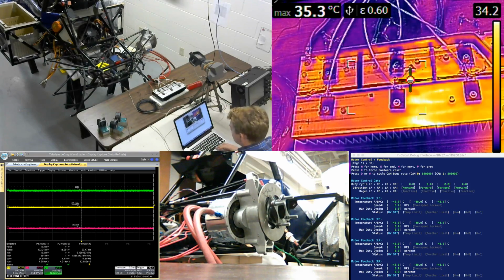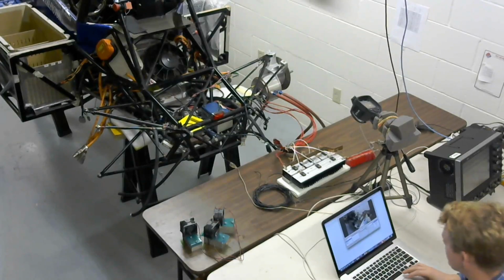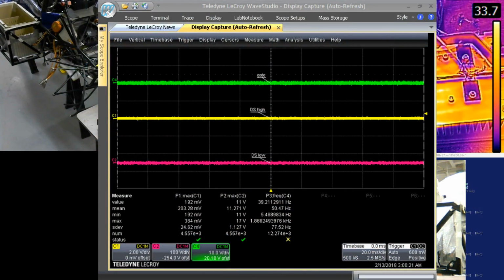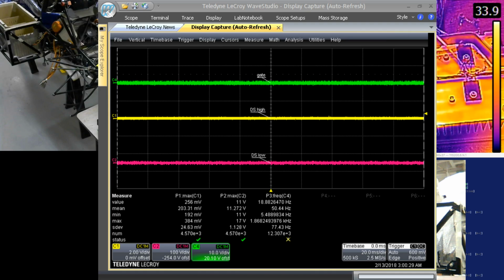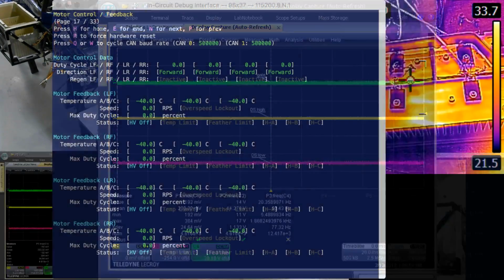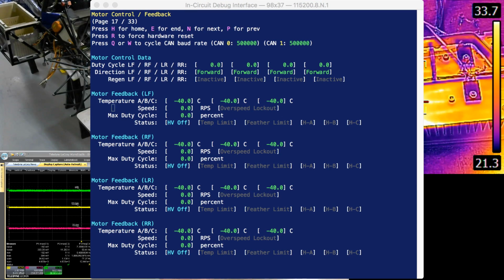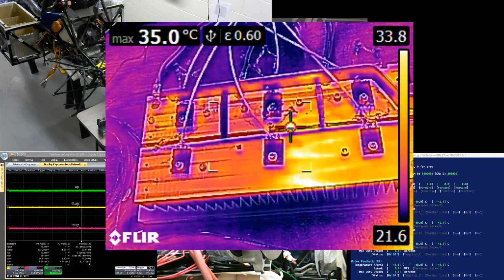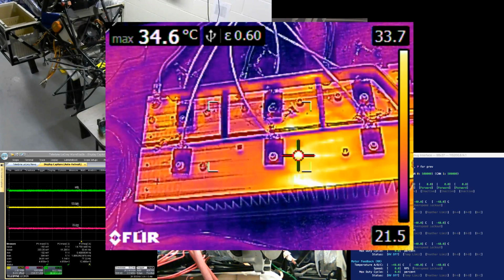Experimental Sparks Live Stream